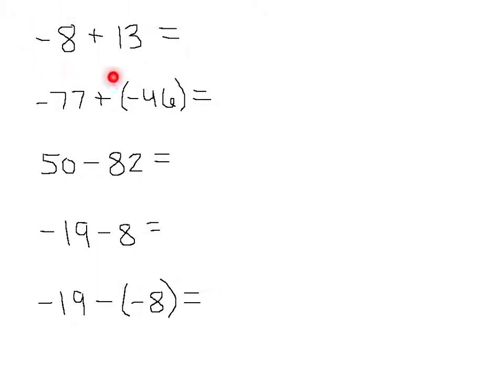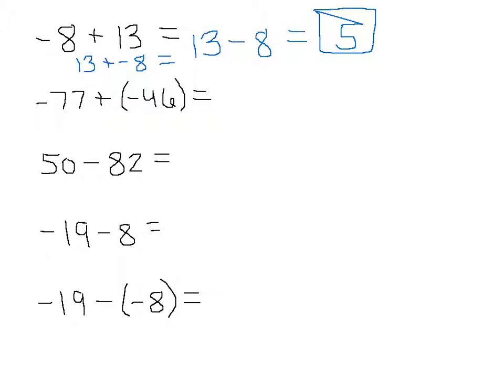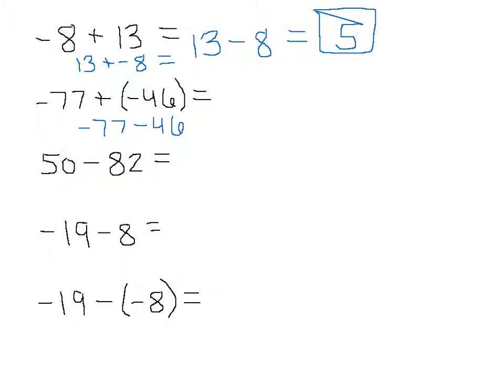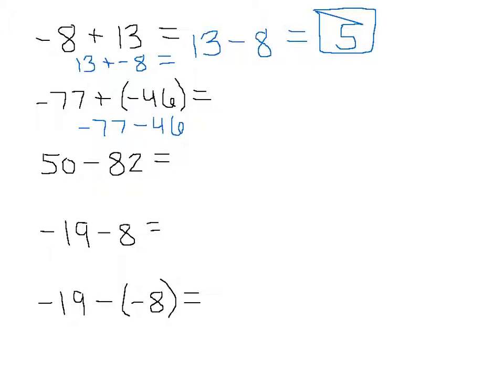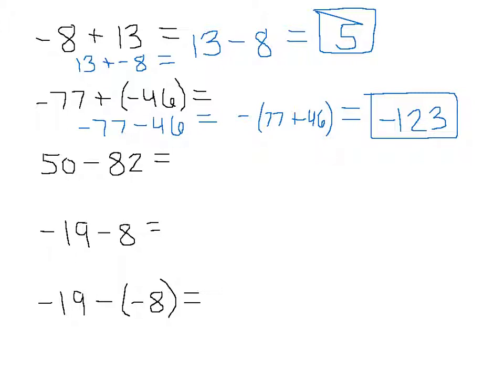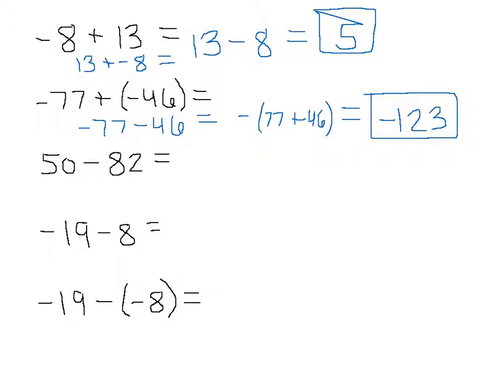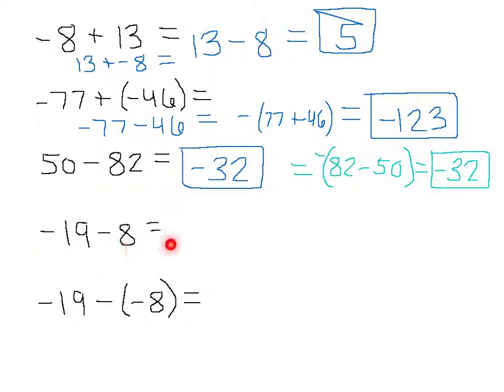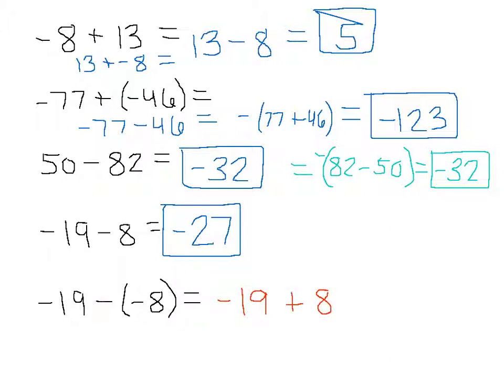Adding and Subtracting Integers